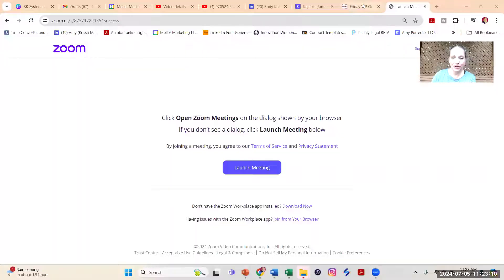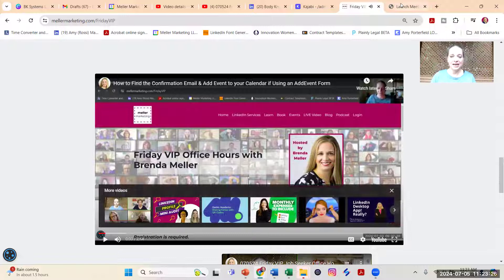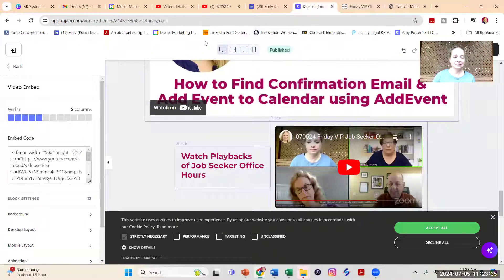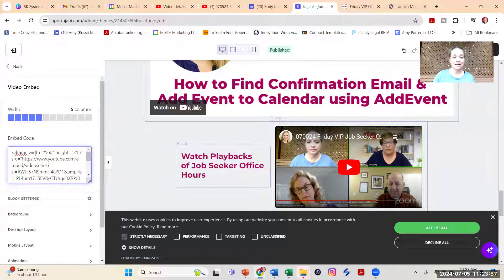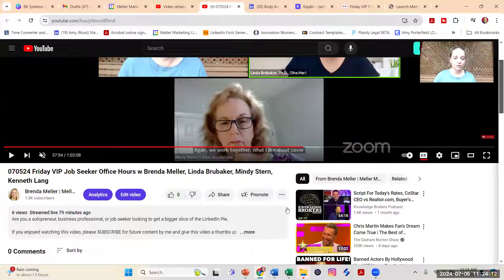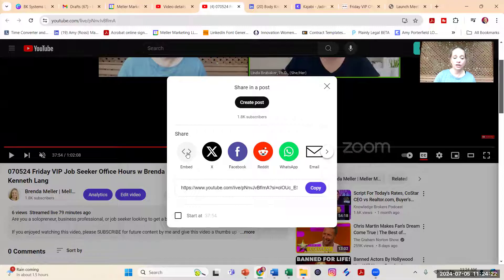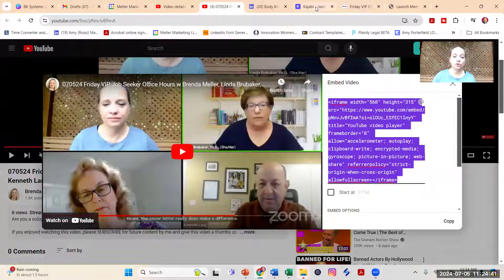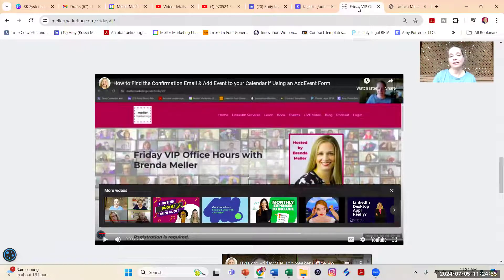How to Embed a YouTube Video on your Website - WATCH THIS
Looking to embed a YouTube video on  your website? In this video, I explain the process:

✅ Open up your website editor and find the area where you can add an "Embed Code" field.

✅ Go to YouTube and click on the SHARE icon for the video

✅ Look for the "Embed" option and click on it

✅ Copy the Embed code, which usually begins with, "iframe width="560" height="315" src="

✅ Paste it into the "Embed Code" field on your website and hit SAVE

✅ Go to your public webpage. Voila! The video will be there.

00:00 Introduction
00:17 Example of an embedded video
00:47 Finding where to embed code on your website
01:17 Finding embed code on YouTube videos
01:27 Where to copy code from YouTube